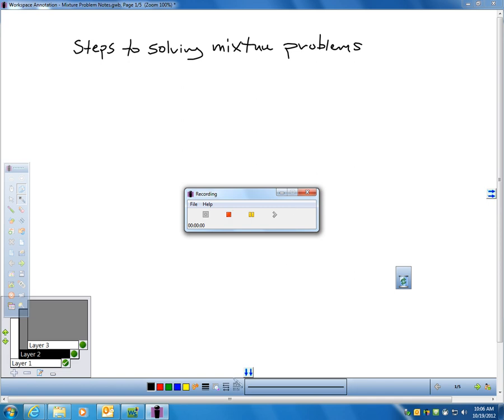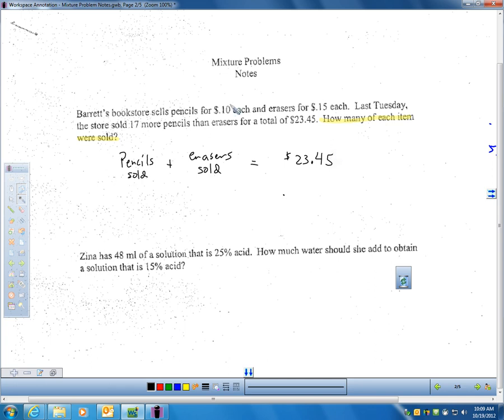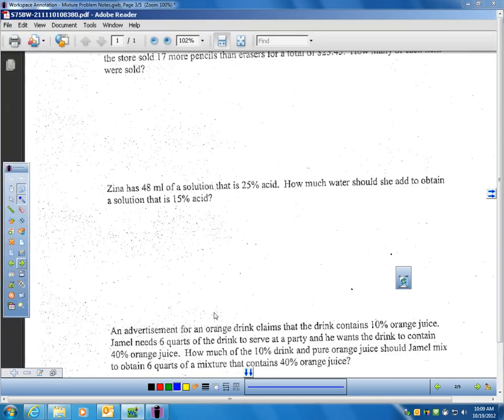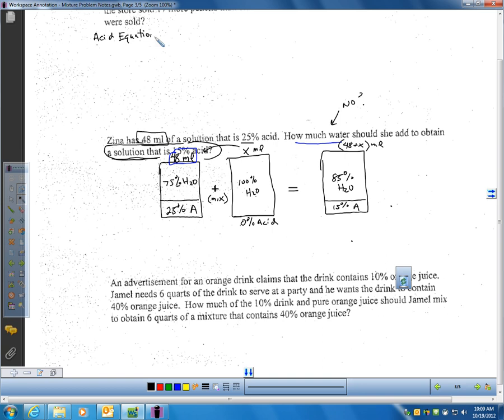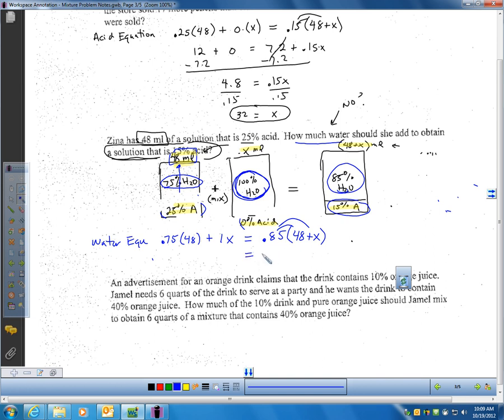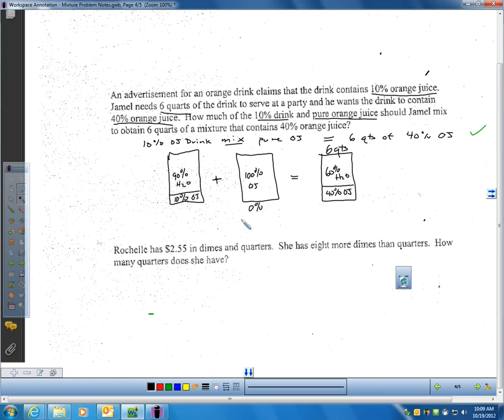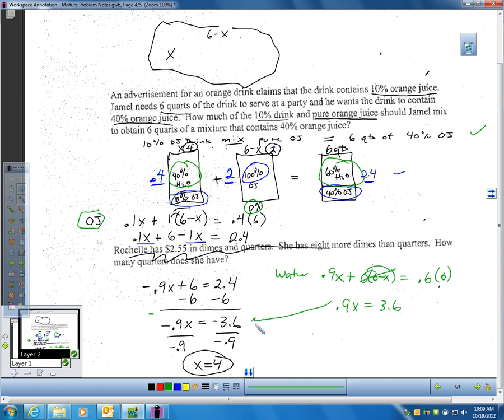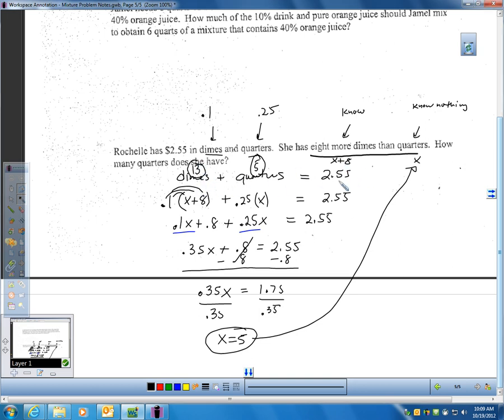Mixture Problems Video End of Chapter 3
In this video I go through how to set up and solve various problems that would be under the umbrella of mixture problems.